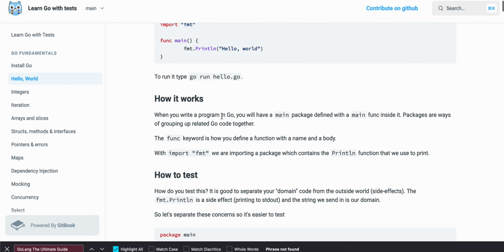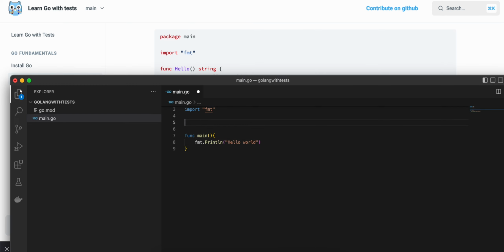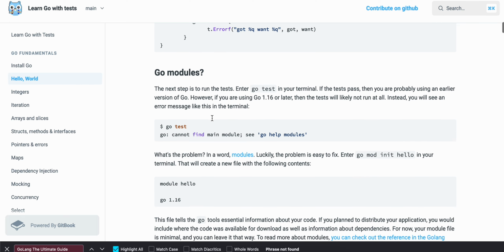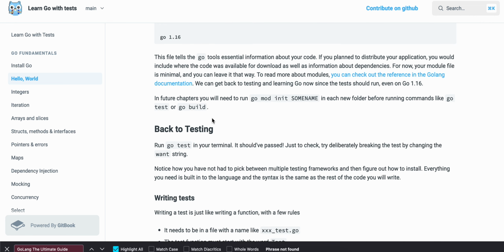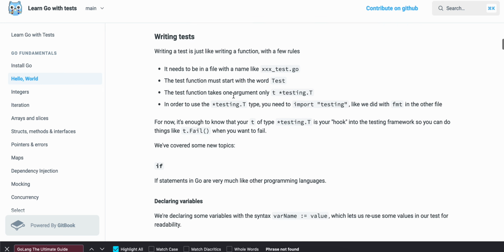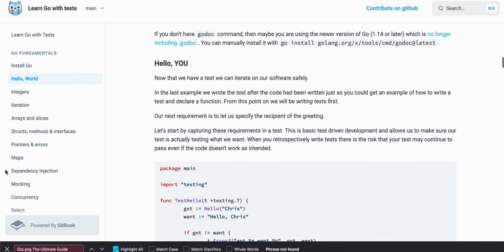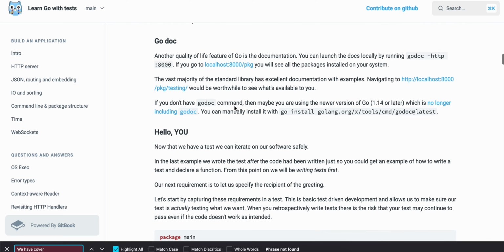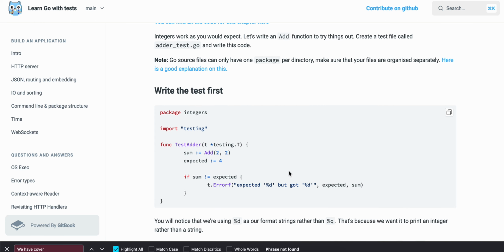Go lang with test